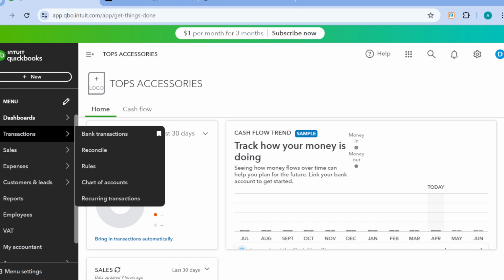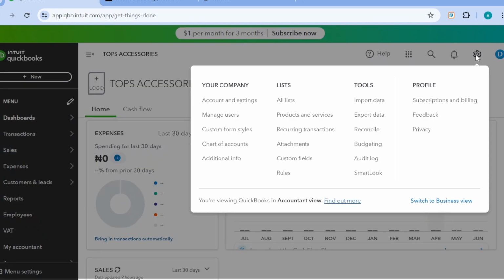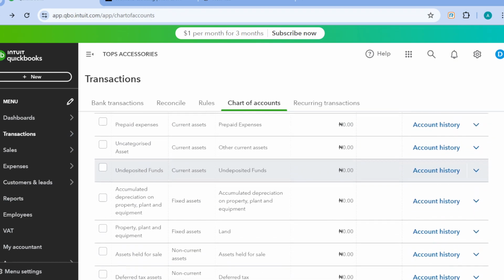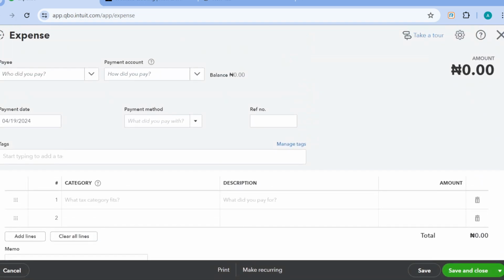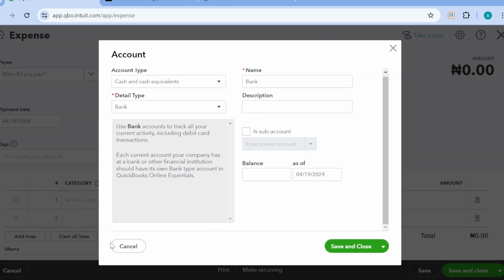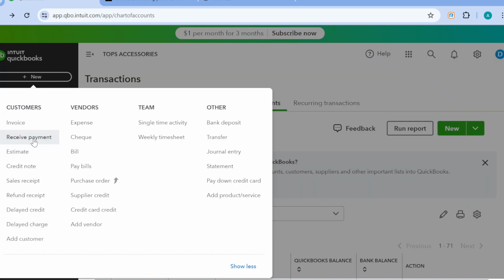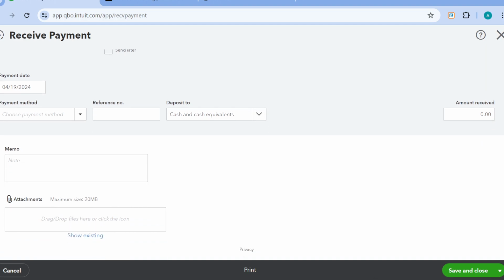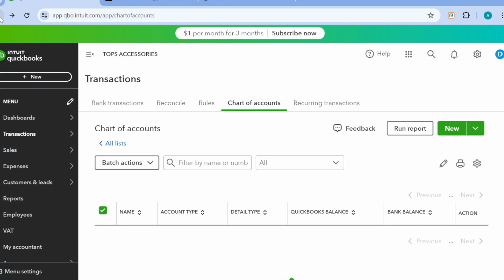How To Write Off Bad Debts On Quickbooks (Easiest Way)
In this video I will show you How To Write Off Bad Debts On Quickbooks. It would be good if you watch the video until the end so that you don't miss important steps.